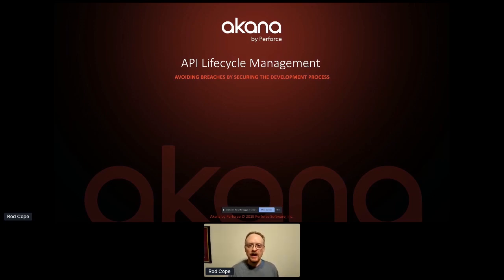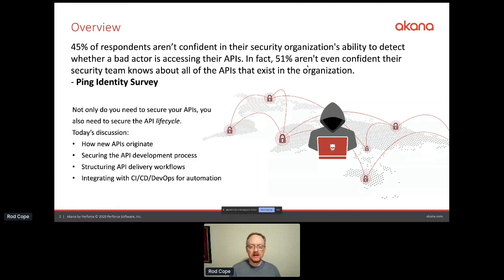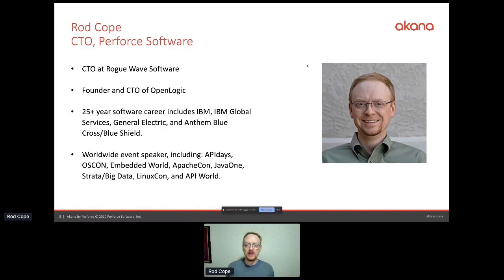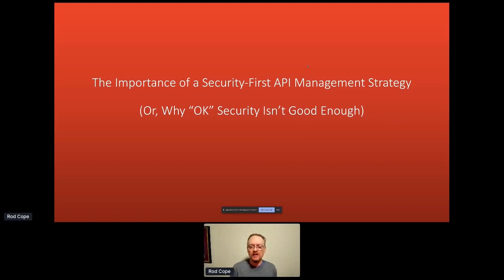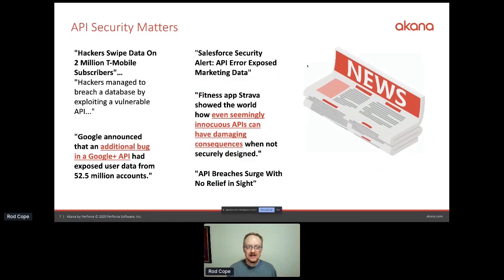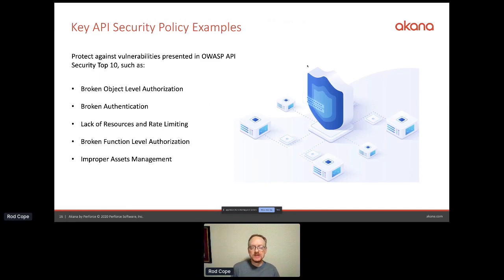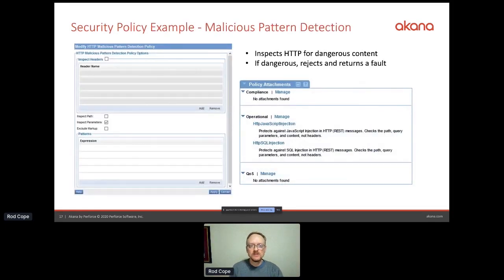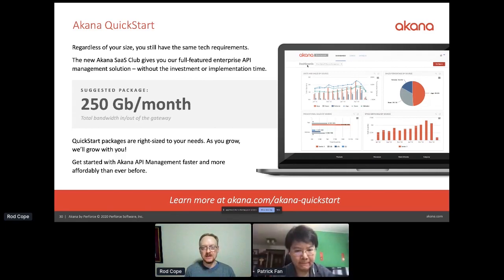Apidays LIVE Singapore 2020 - API Lifecycle Management By Rob cope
API Lifecycle Management: Avoiding breaches by securing the development process
Rod Cope, CTO at Perforce